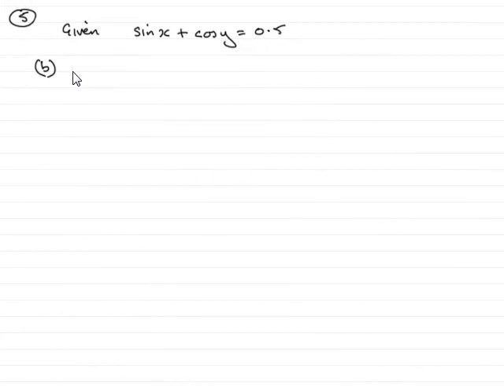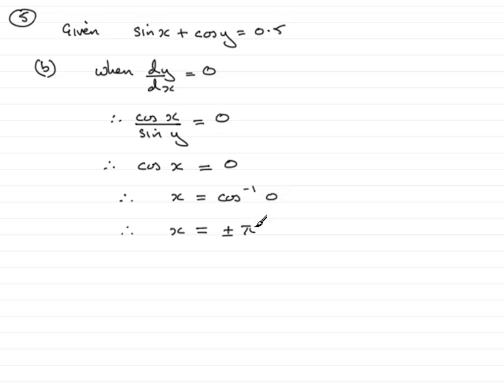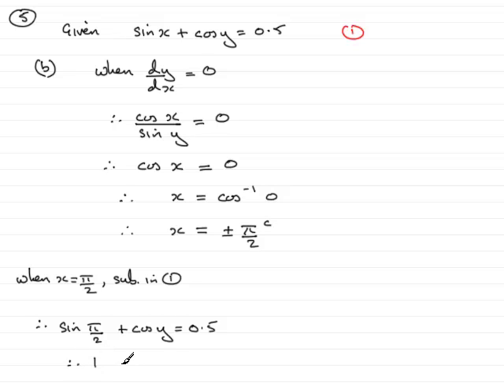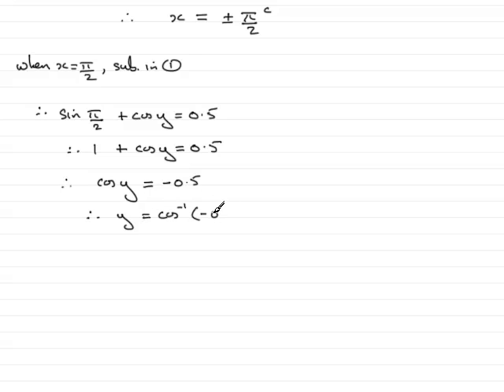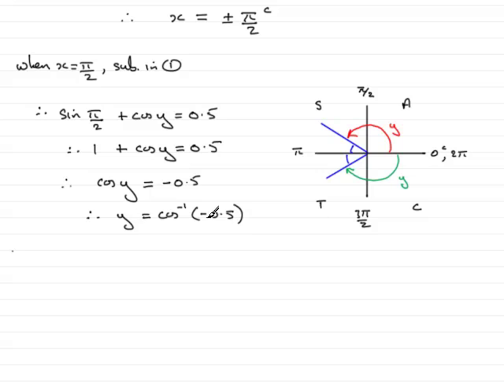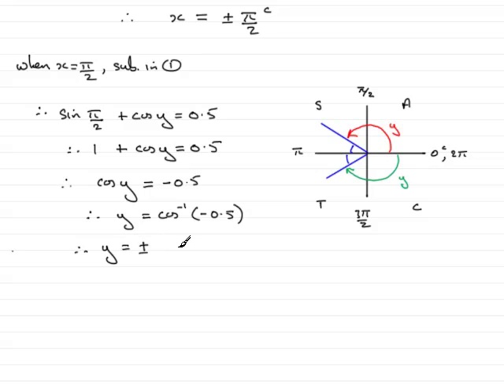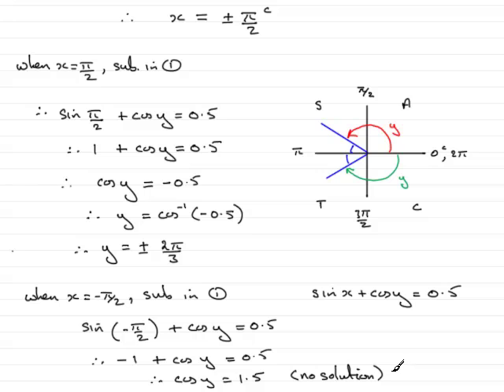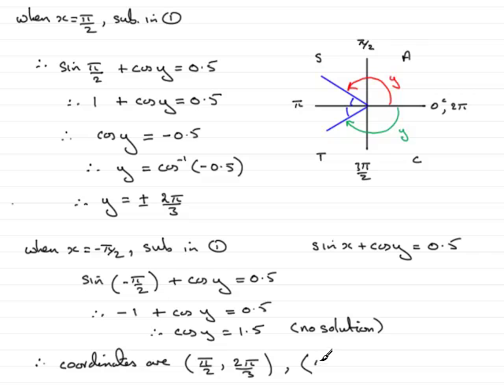A-Level maths Edexcel C4 January 2007 Q5b Examsolutions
This is the worked solution to question 5b from the Edexcel Core Maths C4 paper for January 2007. The question is on stationary points and solving trig. equations. For this and other maths past papers, tutorials goto ExamSolutions If you want more videos like this please click on our maths aid link below the video on our website.